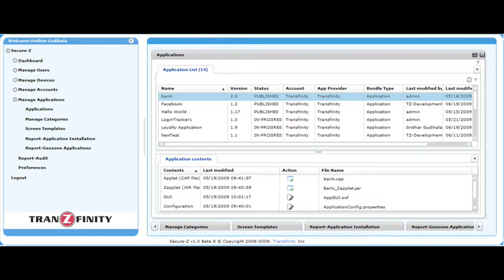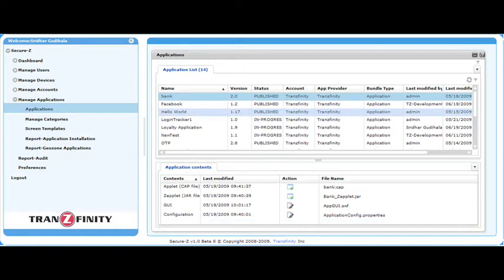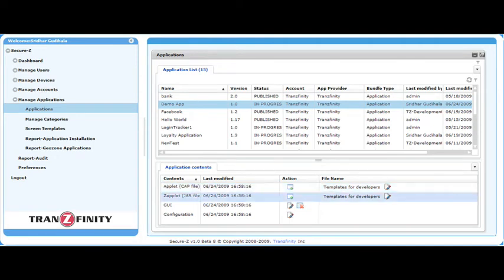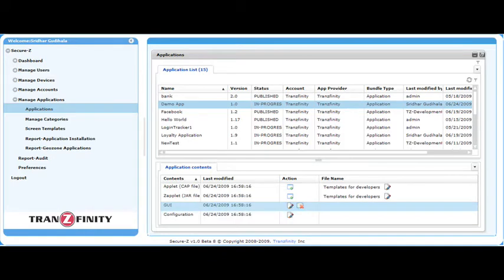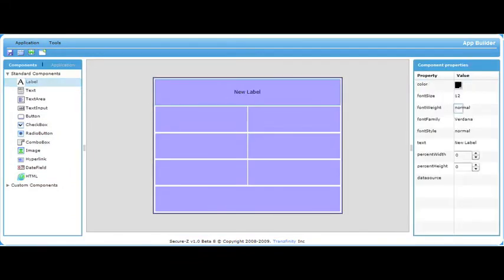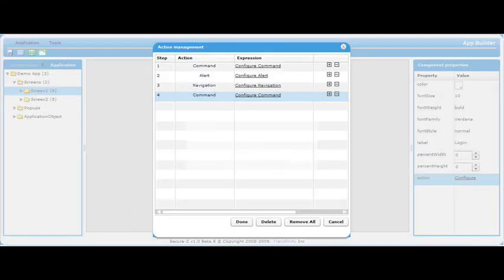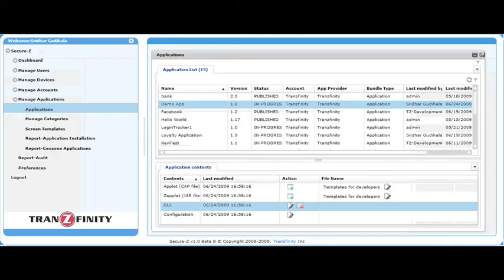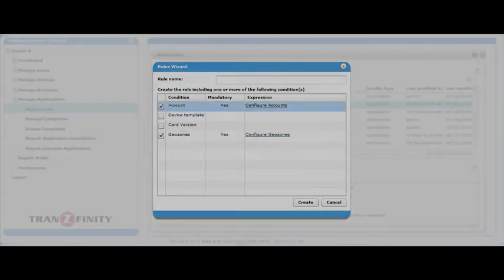Application Builder Intro Video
Secure-Z Application Builder Introduction